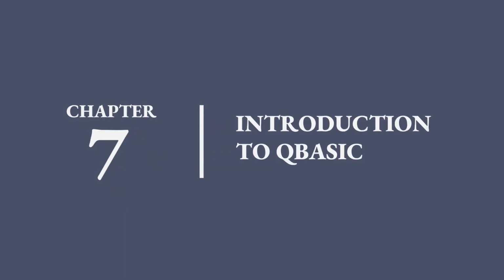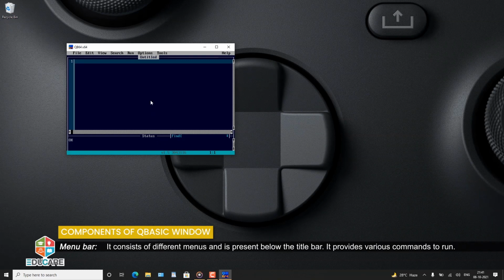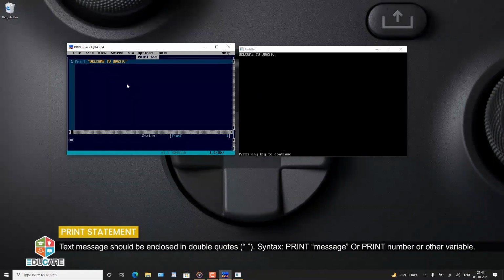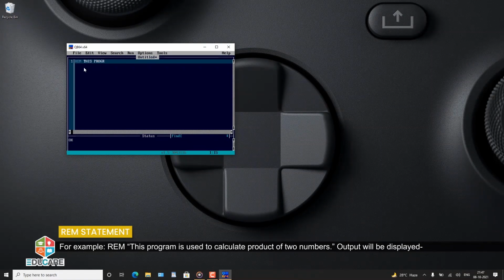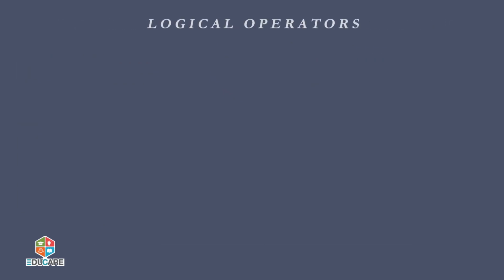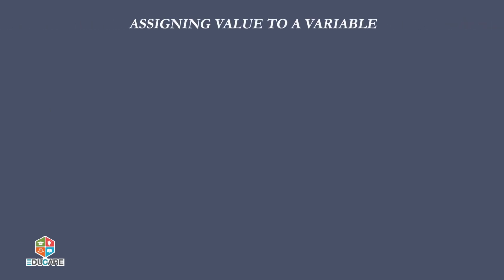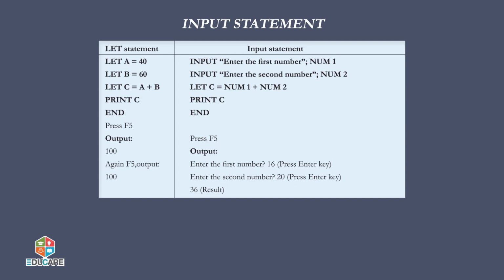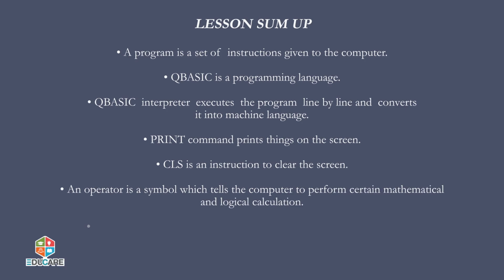Introduction to QBasic | Chapter 7 | Concept IT - 6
Explore the basics of QBasic programming in this introduction, covering essential concepts and commands. Get started with writing simple programs and building your coding skills!